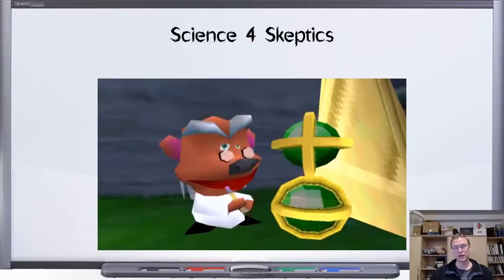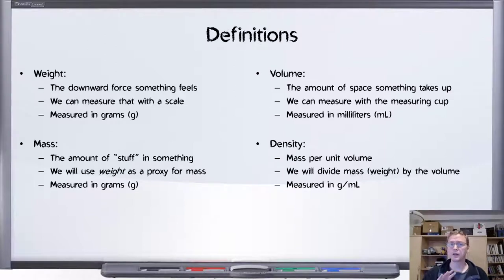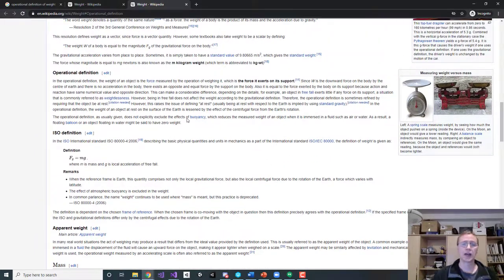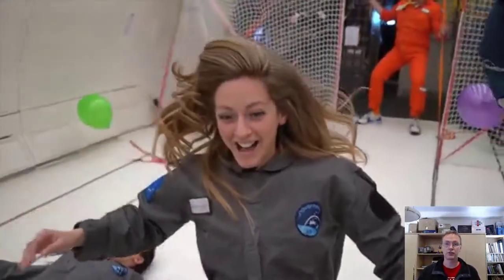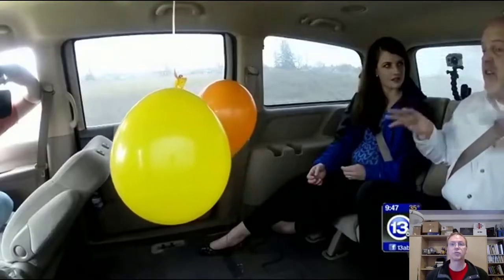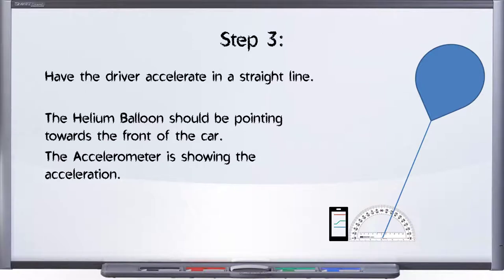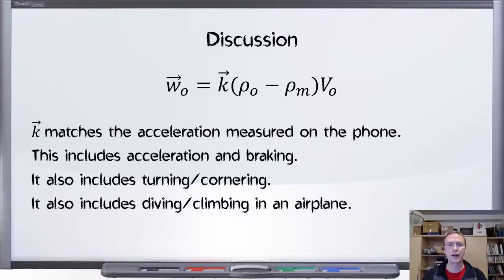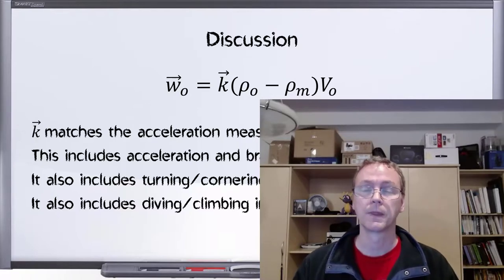Science 4 Skeptics #4: Relative Density and Acceleration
Last time, I stated that density does not contain any direction of its own. The direction of weight must come from something else.

Today we'll explore what happens in an accelerating vehicle.

jump ahead:
0:21 Review The Law of Relative Density
2:29 Operational Definition of "Weight"
4:57 Physics Girl "weightless" on Zero-G plane
5:33 Helium Balloons and People Drift Sideways - In Opposite Directions
6:01 Zero-G plane Validates Relative Density - But k Has Changed
7:51 The Direction of Weight (Down) Does Not Come From Density - The Direction Can Be Changed
9:17 Example in a Car from Imagination Station Toledo
10:01 An Experiment to Validate this Yourself
13:28 Summary